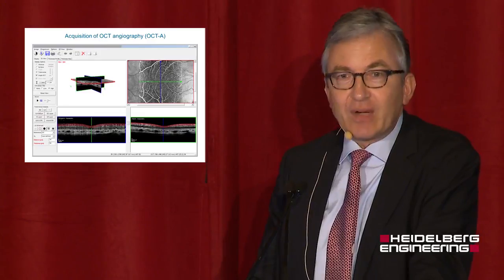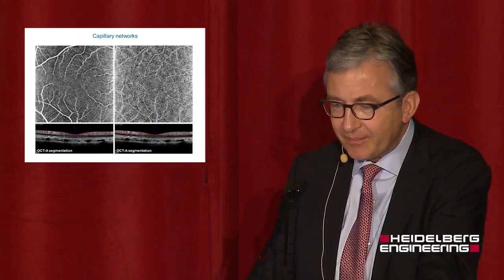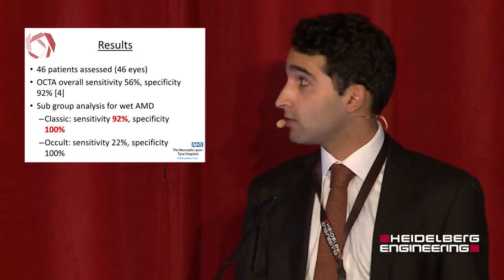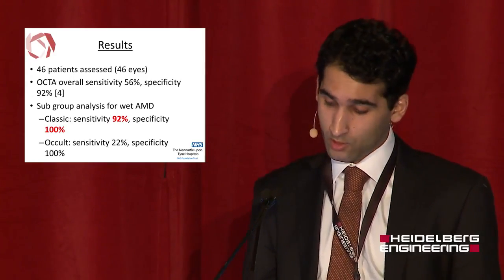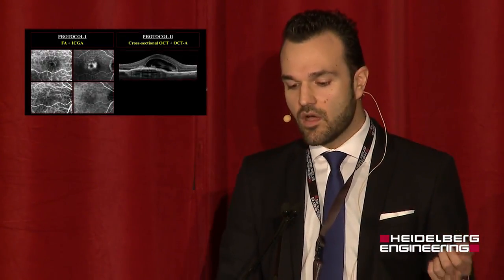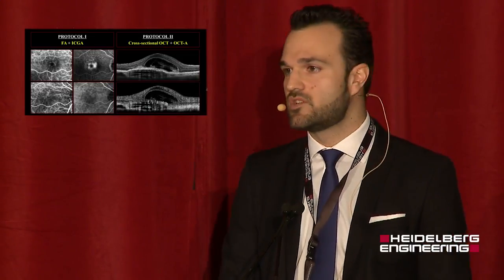OCTA imaging highlights with SPECTRALIS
В этом видео профессор Frank Holz (Germany), профессор Giovanni Straurenghi (Italy), доктор Taha Soomro (UK) и доктор Marco Lupidi (Italy) делятся своим опытом работы с ангиографическим модулем SPECTRALIS (Ангио-ОСТ) и высказываются почему они думают, что этот новый модуль имеет потенциал для изменения практики работы специалистов по сетчатке.